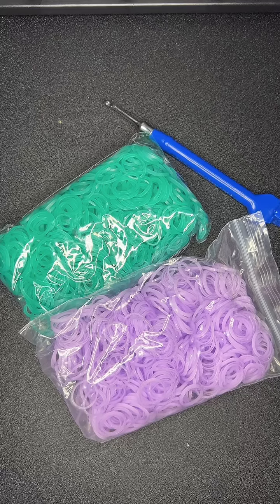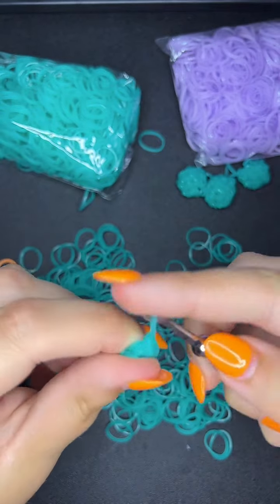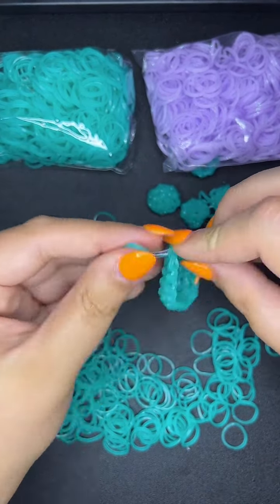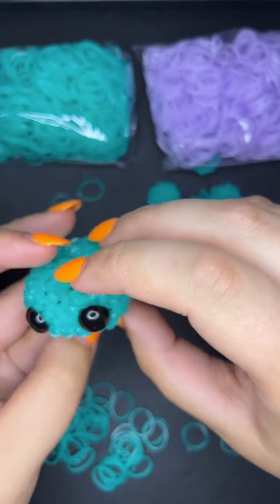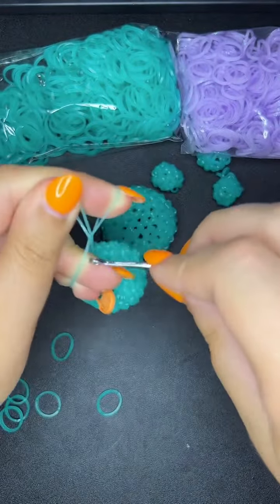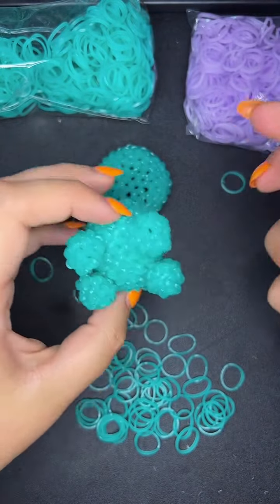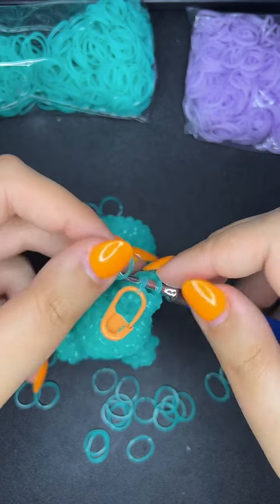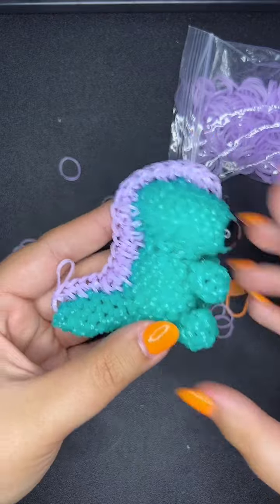Lets Loom A Dino🦕🦖Rainbow Loom Tik Tok Live 7/19/24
Etsy Shop